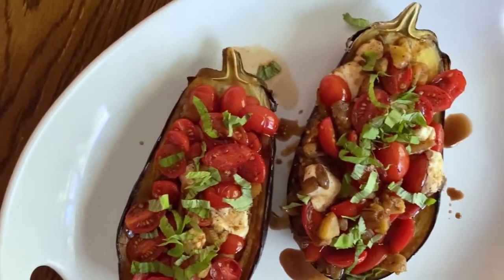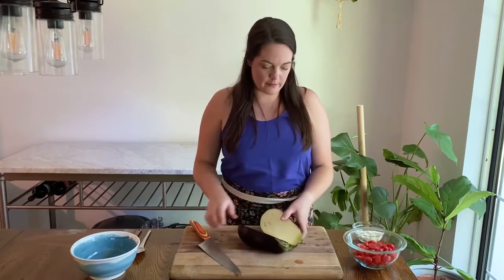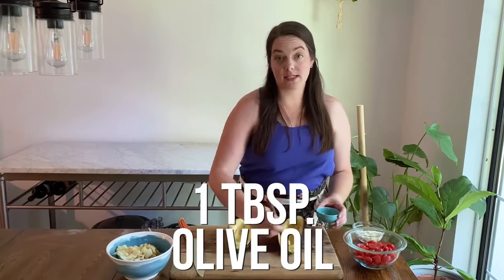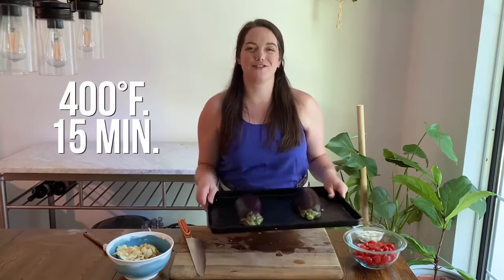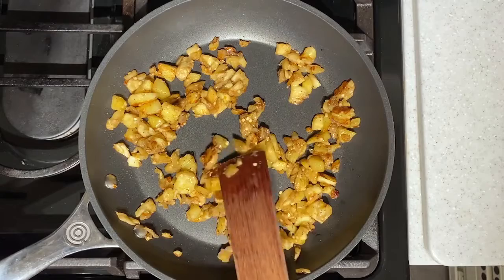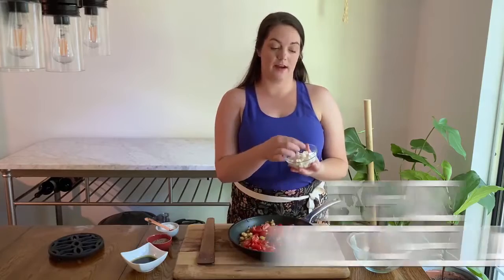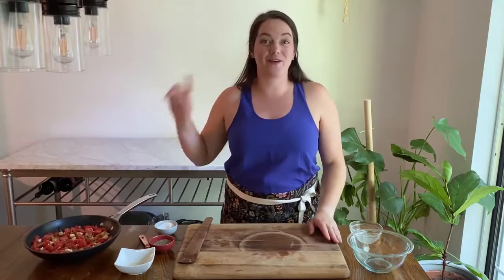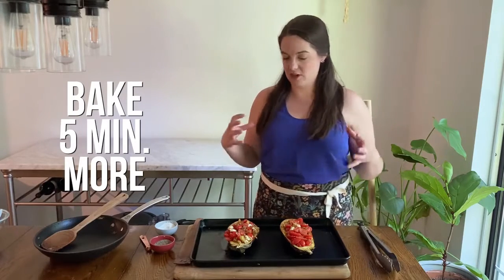477480858 mp4 h264 aac hd mp4